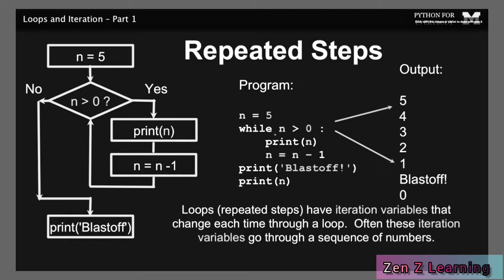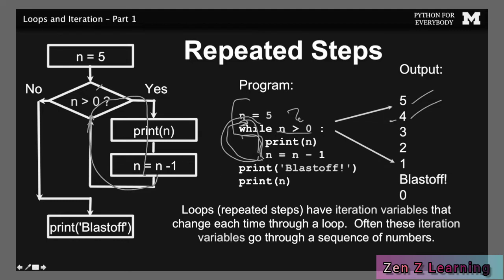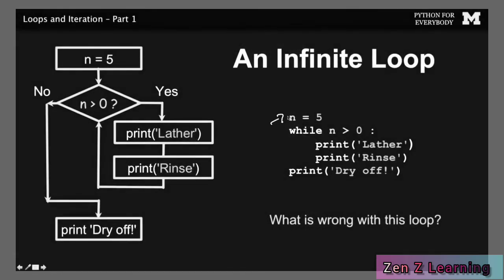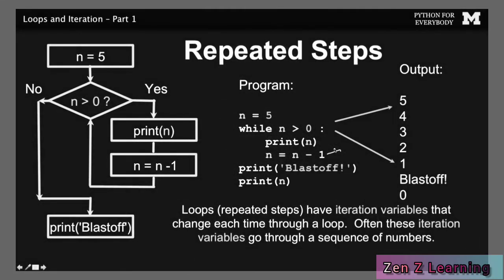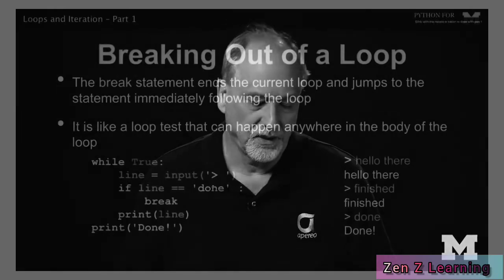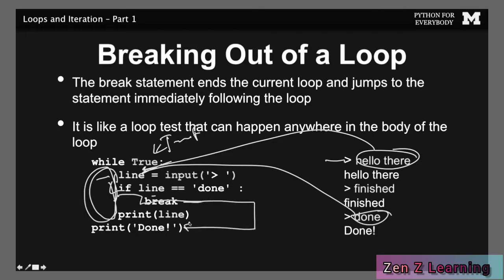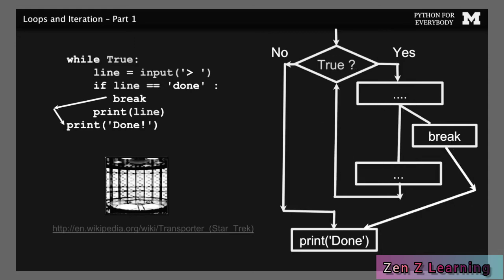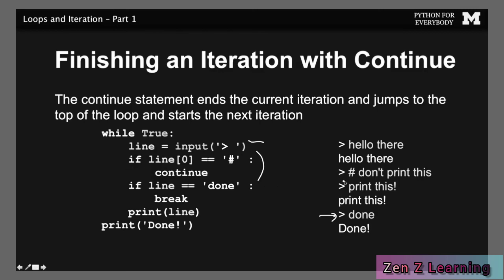Loops and Iterations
Loops and Iterations in Python
Loops and iteration complete our four basic programming patterns. Loops are the way we tell Python to do something over and over. Loops are the way we build programs that stay with a problem until the problem is solved.